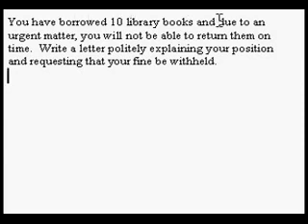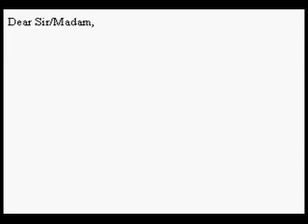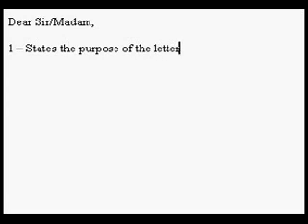IELTS exam letter writing part 1 of 3